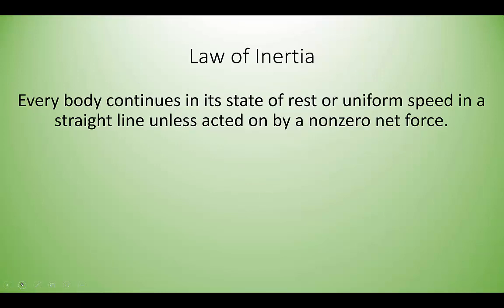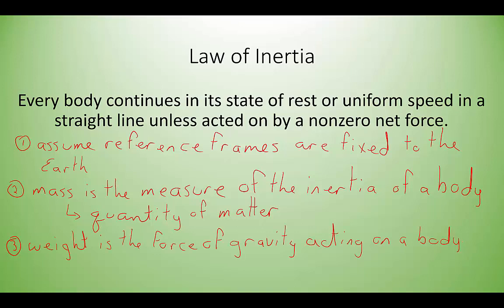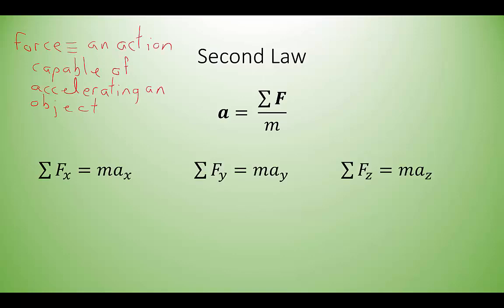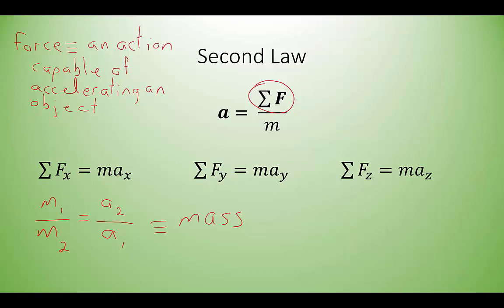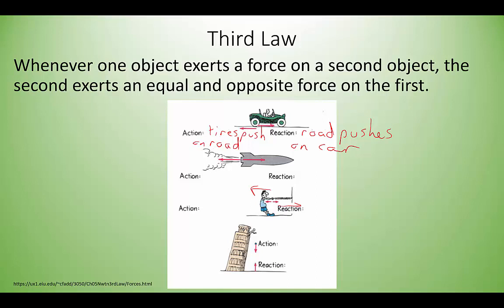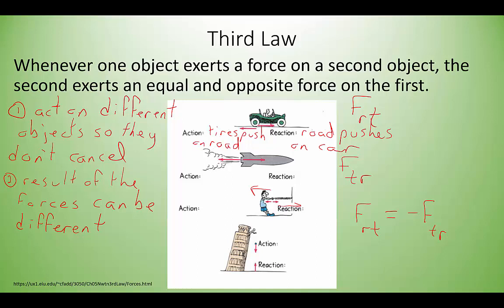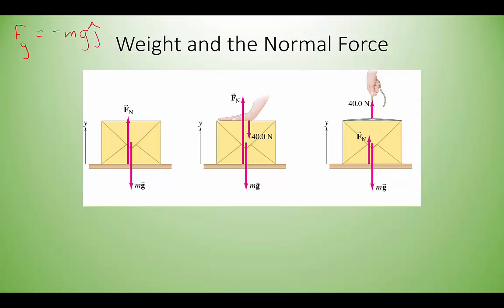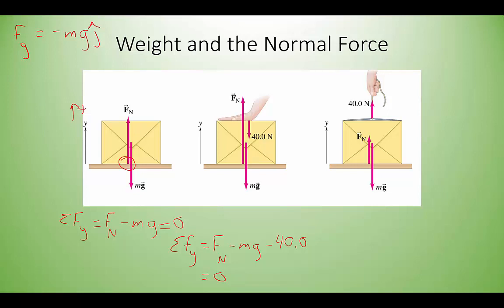Video NL1 Newtons Laws Review